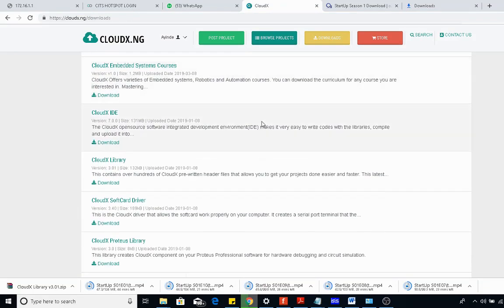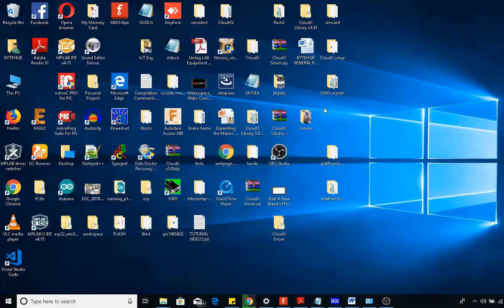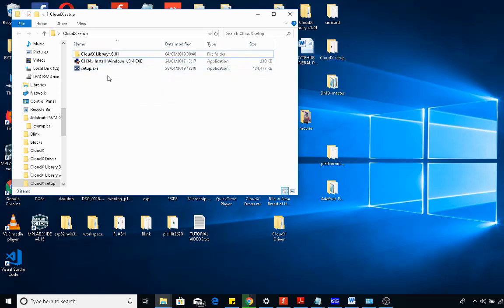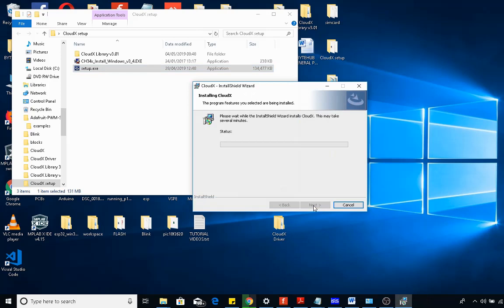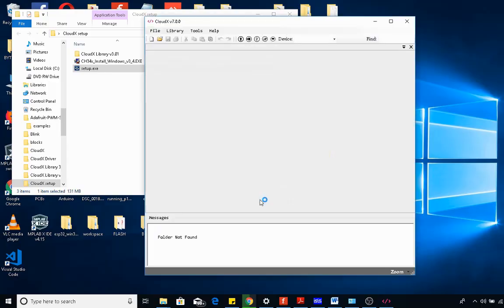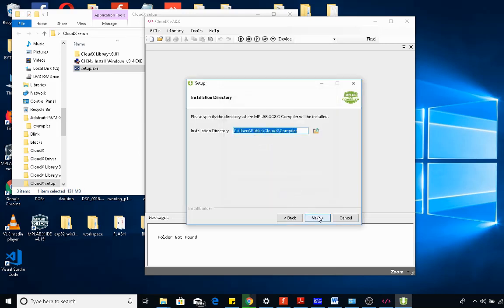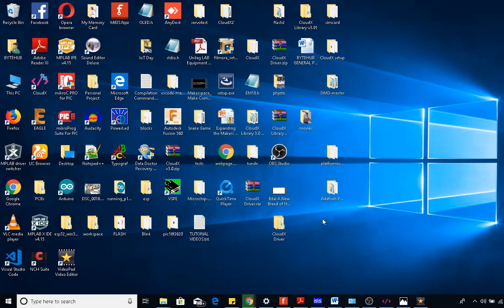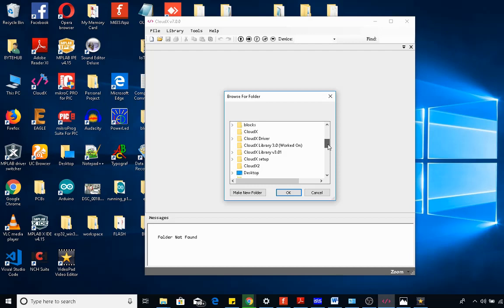CloudX IDE v7 0 Installation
This is a simple tutorial that shows how to download and install the CloudX IDE on your computer. The major process talked about in this tutorial is on how to install the IDE, how to install the compiler and how to import the cloudx library in your IDE.